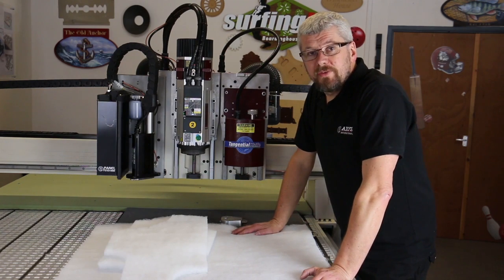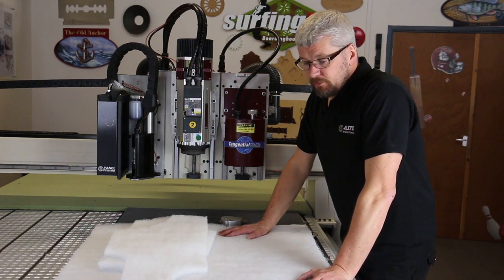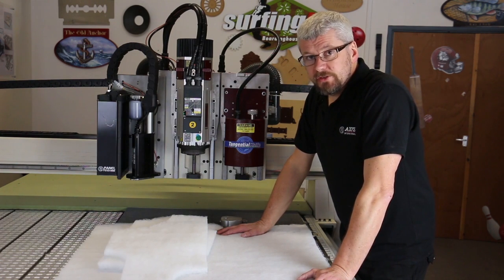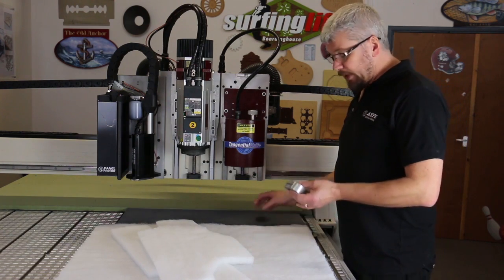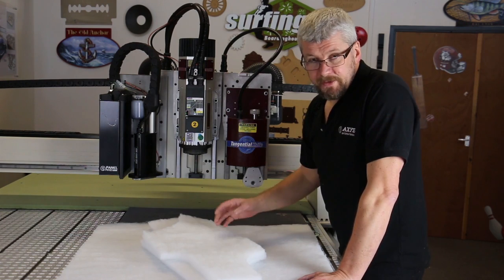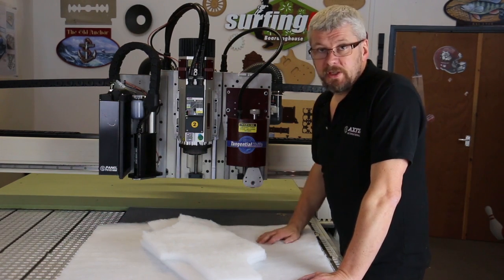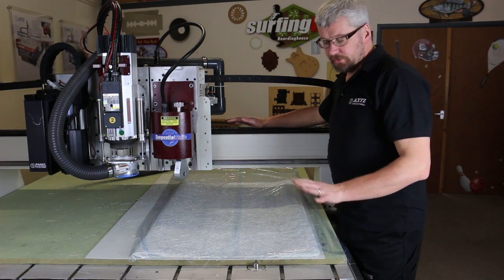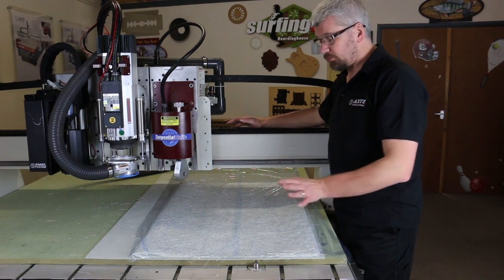How to cut textiles and fiberglass on an AXYZ CNC router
Materials such as such as carbon fiber and fiberglass are permeable and therefore extremely difficult to hold down. These types of materials require a clever approach, and a delicate cutting process.
Initially a sheet of film is applied over the top of the material which reacts well with the vacuum bed reducing the material to a few centimetres. The extra hold down ensures optimum cut quality with little or no material movement.
The material is then processed using the Pizza Wheel (Rotary Knife). The Pizza Wheel is available in two sizes, 2" (50mm) or 4" (100mm), and the choice of which to use is dependent on the material being cut. For example, in this video the 2" blade is able to cut four sheets of 300g GRP.

In order to use the Pizza Wheel knife the machine must have a tangential knife attached. Learn more about our Tangential knife by visiting

To learn more about the CNC router being used in the video check out our detailed product page with more videos, more information, customer testimonials and a huge list of options, you can see it all

If you found this video helpful please click the thumbs up icon under the video so others may find it to help them as well.